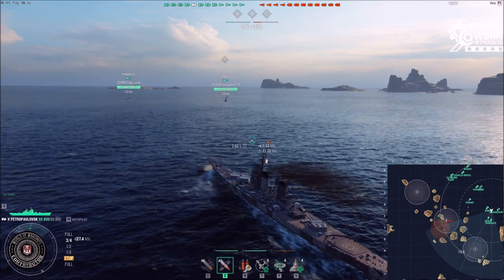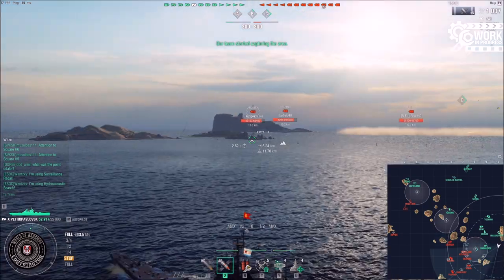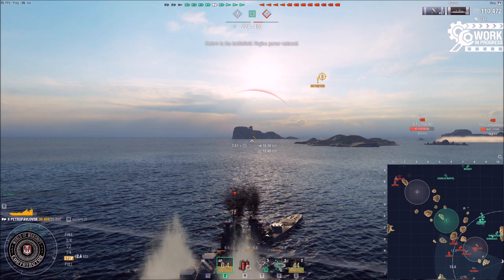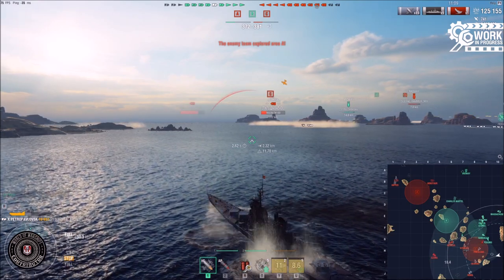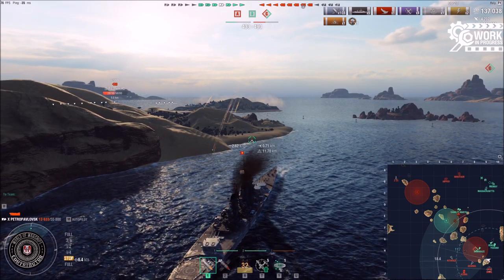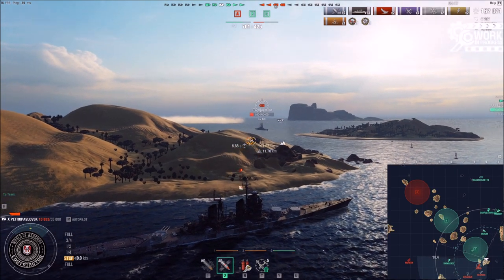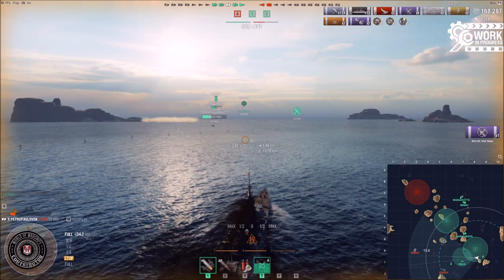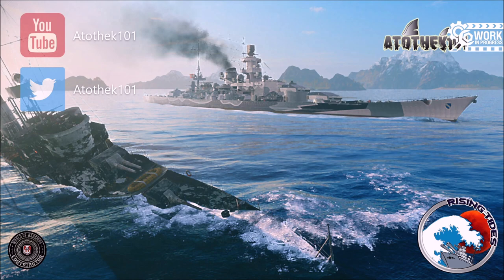Petropavlovsk (WIP) - Borderline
All you need to know about the current state of the upcoming russian heavy cruiser Petropavlovsk and how I would rate her balance-wise. Its not final yet therefore be aware that she might get a change but I personally don't think so.
Hope the video helps you to evaluate if she's worth grinding. Cheers and and have a nice week!